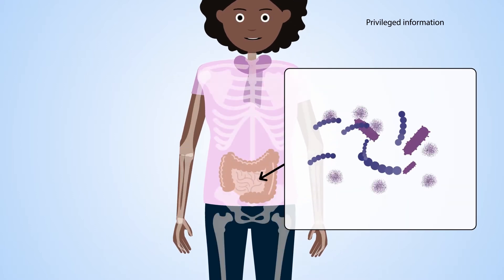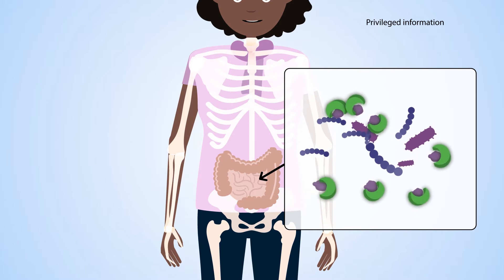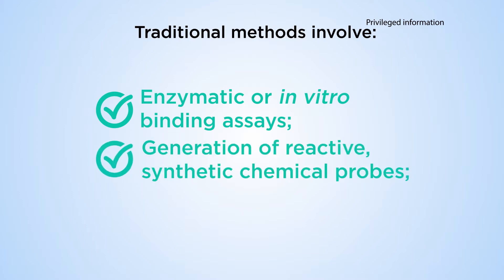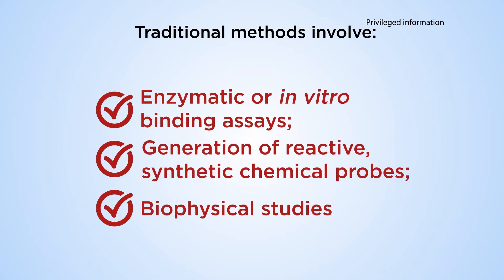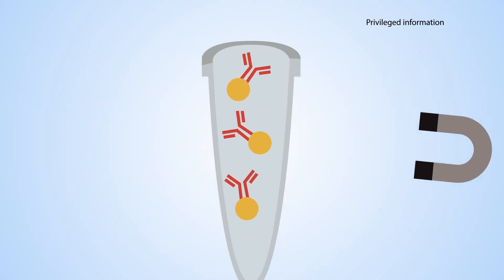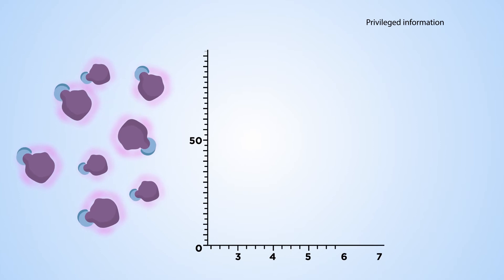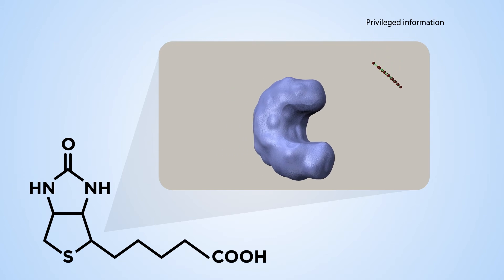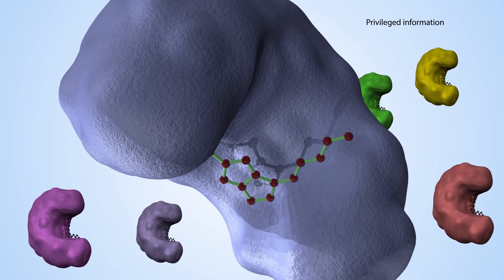In situ pulldown assays: a new approach to ligand discovery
The team at Boston University’s Centre for Network Systems Biology led by Professor Andrew Emili have developed a novel method for ligand discovery which uses in situ pulldown assays to examine protein-metabolite complexes.